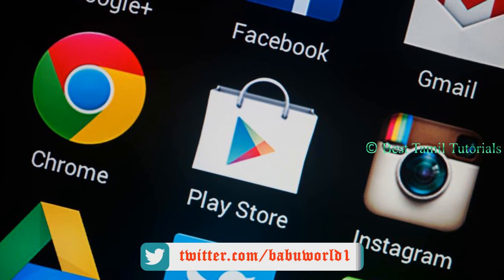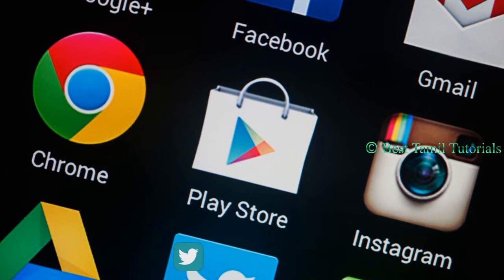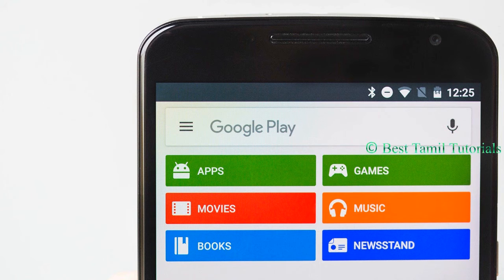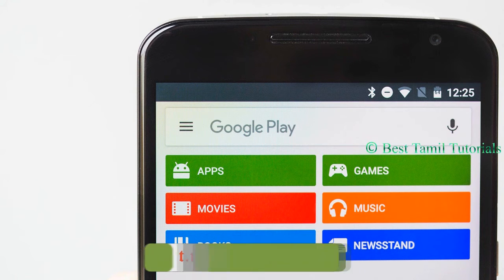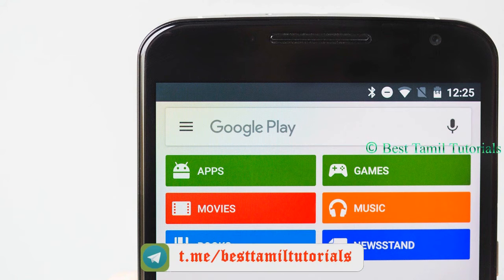PAID APP - TODAY ONLY FREE [29.12.2017] [SCREEN SHOT PRO] - BEST TAMIL TUTORIALS